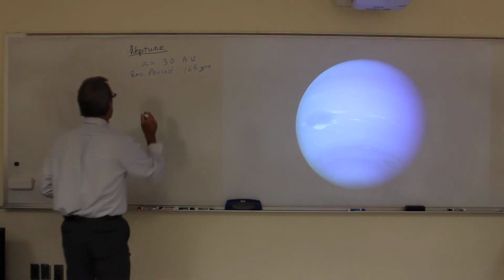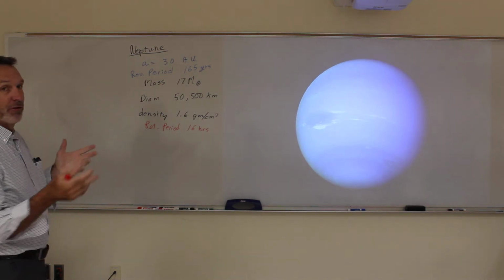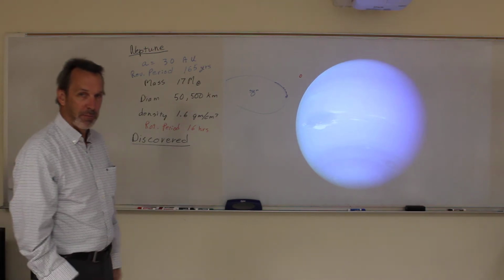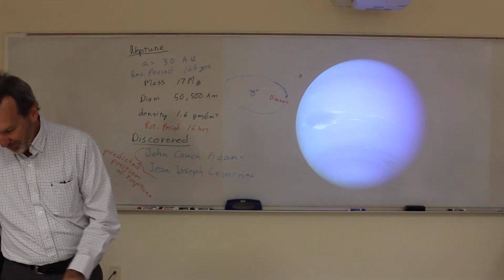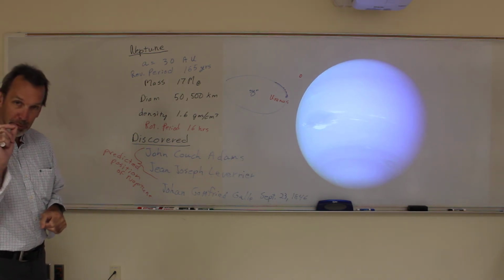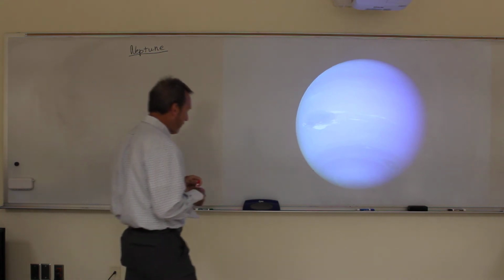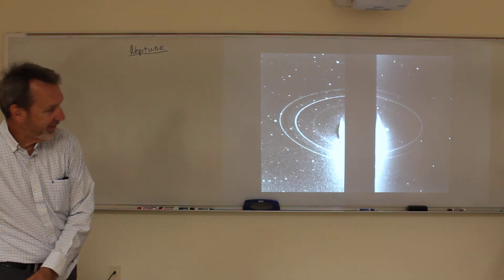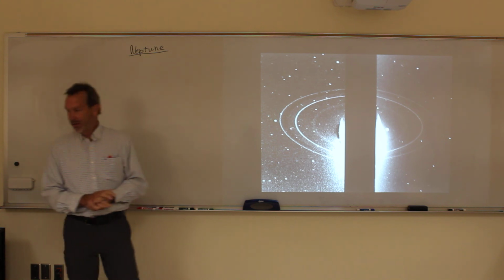ASTR 1304 - Neptune